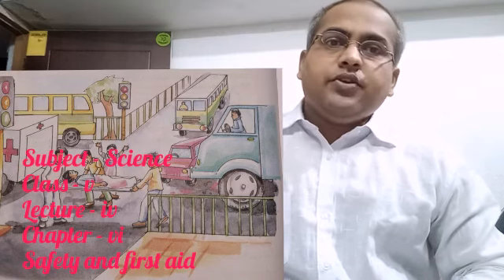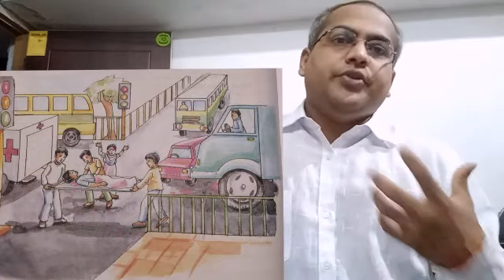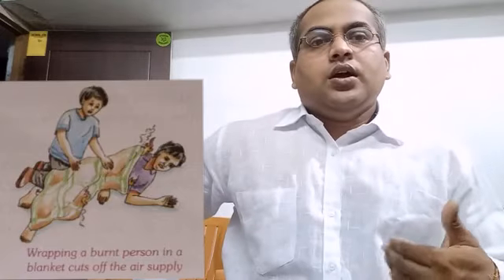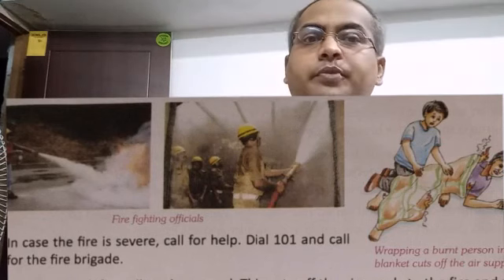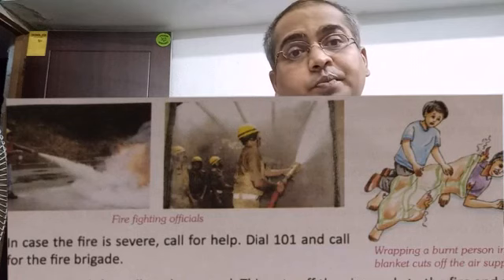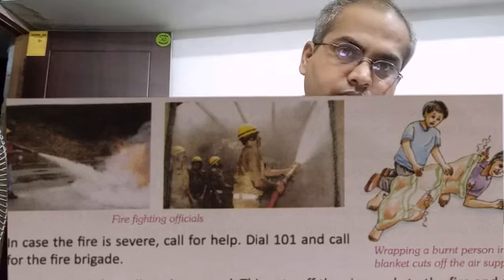Science , Class - v , Chapter - vi , Lecture - iv